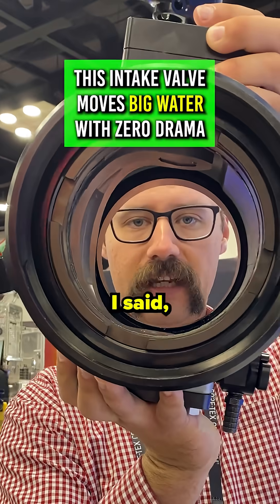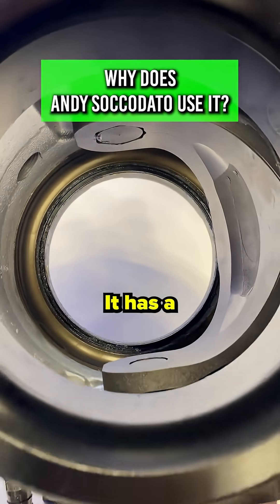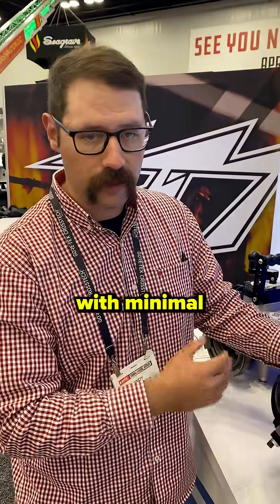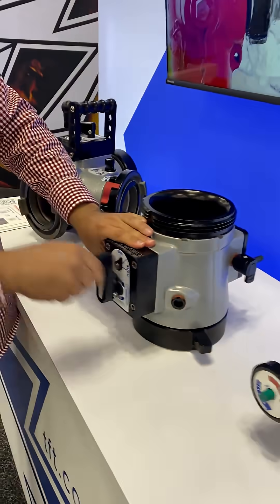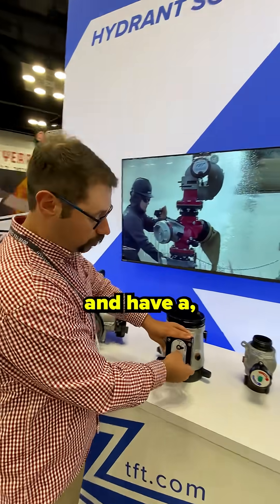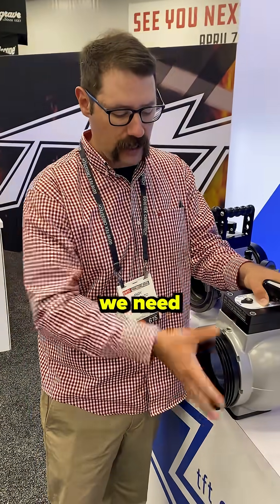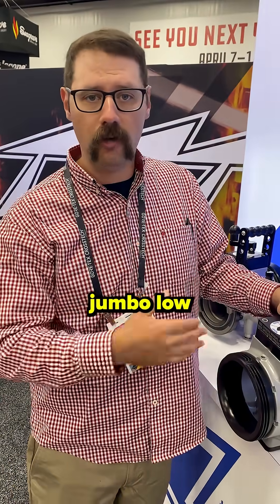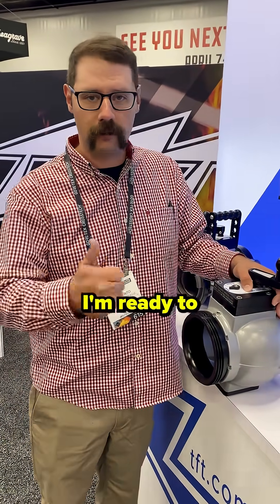Why This Intake Valve Is a Fireground Favorite 🚒💦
Need more flow and more flexibility at the pump? This delivers. 💥

Firefighters running water supply or drafting ops — this one’s for you.

Water supply expert Andy Soccodato of The Water Thieves calls it one of his favorite intake valves. Here’s why 👇

✅ 5.25" straight-shot waterway
✅ Smooth flow for drafting & hydrant ops
✅ Compact on pump panel
✅ Customizable threads + reconfigurable handle
✅ Optional turn-down elbow solves hose sag at the panel

Whether you're drafting from a portable tank, supplying a deck gun, or setting up for a transitional attack, this jumbo ball intake valve is built for high-demand water movement. Firefighters in rural towns, volunteer companies, suburban districts, and metro fire departments all face different water supply challenges — but the goal’s the same: keep water moving, fast and clean. This BIV delivers, whether you’re running long LDH lays, working low staffing, feeding a ground monitor, or hitting a hydrant during a multi-engine fire attack.